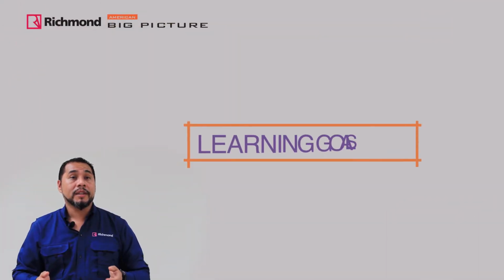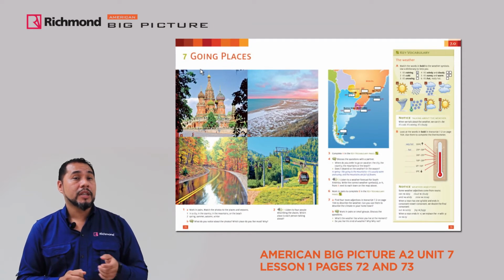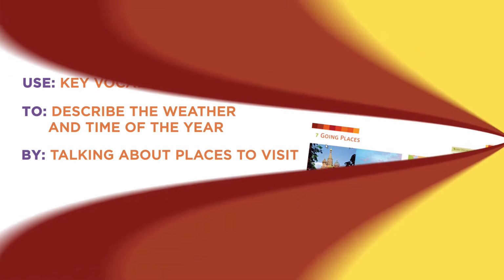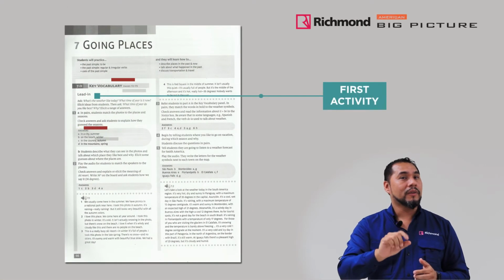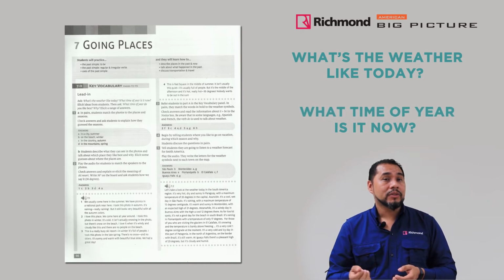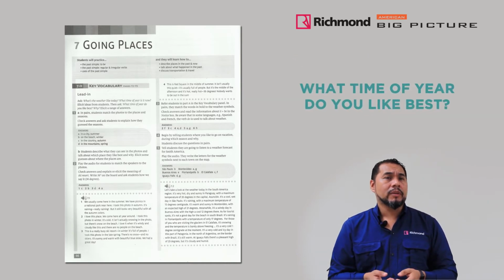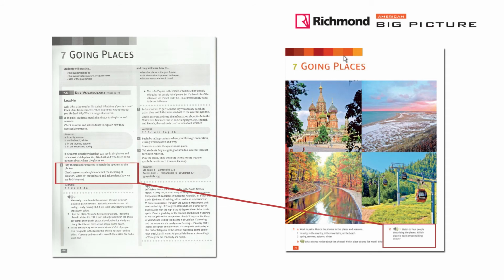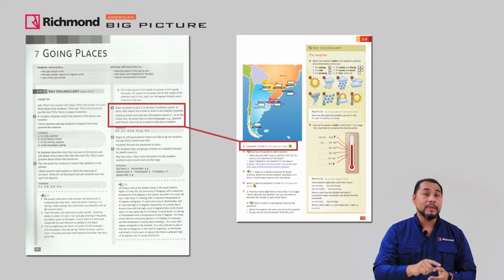American Big Picture -video 2-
Si deseas recibir el curso completo y obtener un diploma, registrate en el siguiente enlace